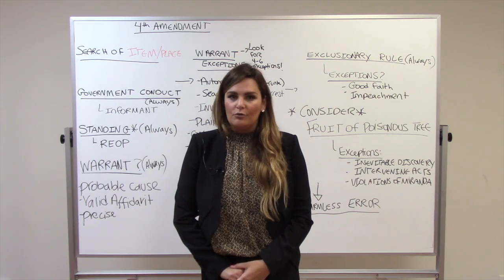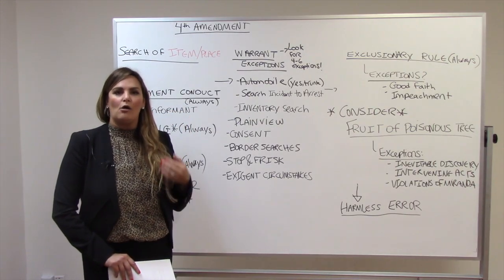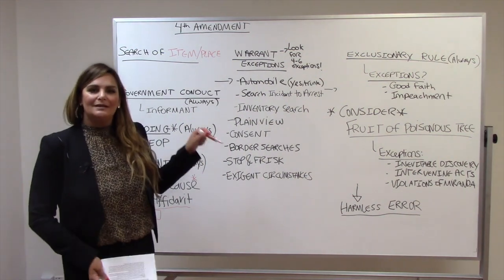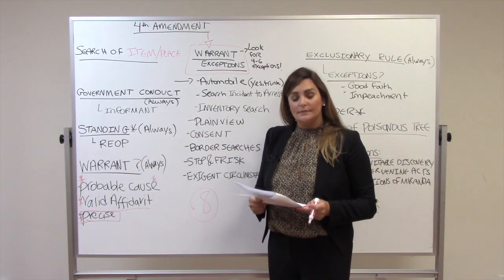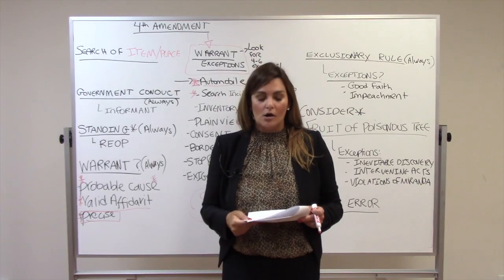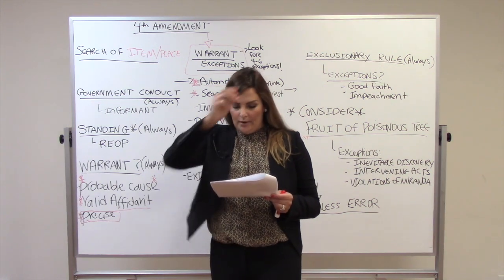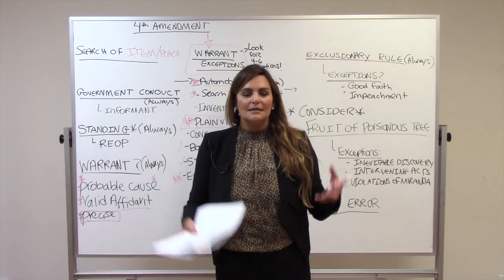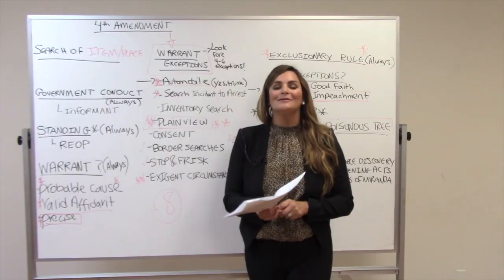4th Amendment Search and Seizure Essay Approach.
Criminal Procedure Essay Approach: Search & Seizure 🔍
Here’s how to write for one of the most commonly tested areas of Criminal Procedure on the CA Bar Exam — Search and Seizure.
This video walks you through the structure, tone, and key issues to hit.
And yes — there’s a corresponding document with this approach.
💡 CA Bar Style has over 50+ Essay Approach Videos & Documents covering every major area tested on the bar — so you never have to guess what to write or how to organize it.
➡️ DM to learn more or to schedule a consult.